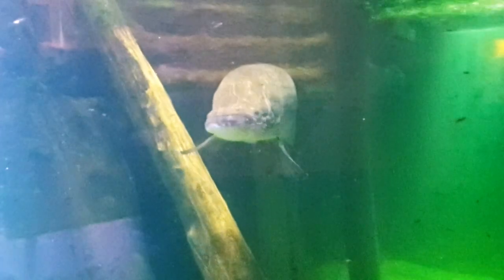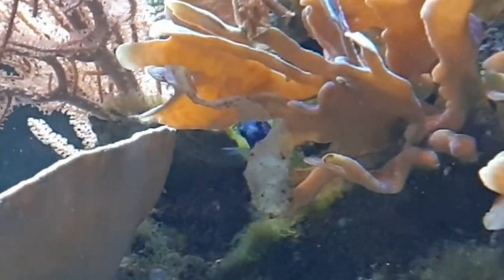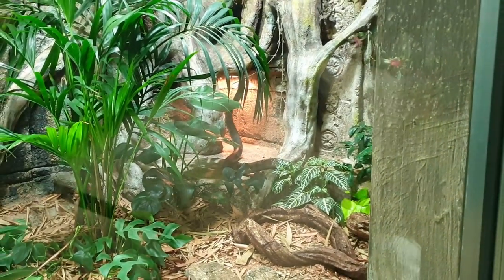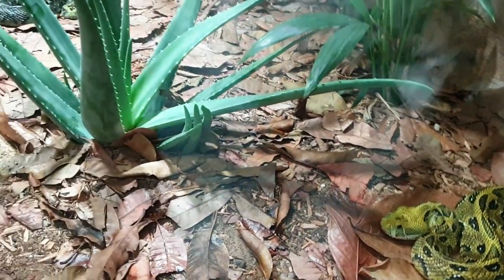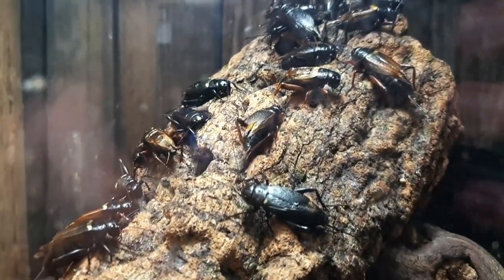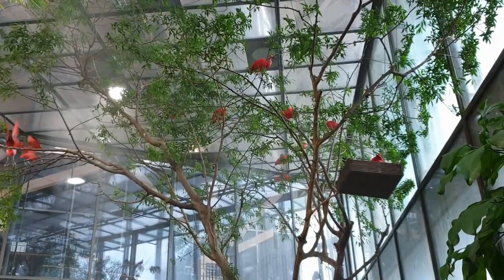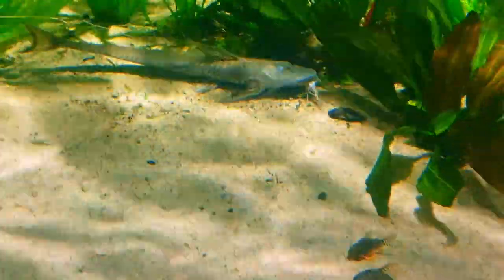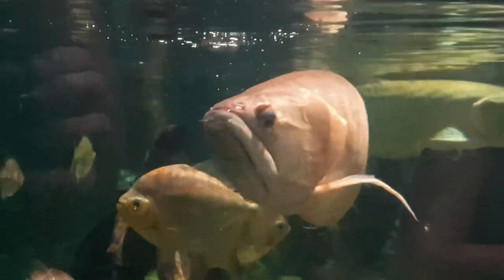I've NEVER SEEN Some of These Fish and Reptiles! | TOUR of Universeum, Gothenburg!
Universeum, which is located in Gothenburg, Sweden, has an awesome Aquarium, Reptilarium and rainforest. Some of the BIGGEST freshwater fish (alot of them are even sold in aquarium stores). Follow along for an amazing experience.